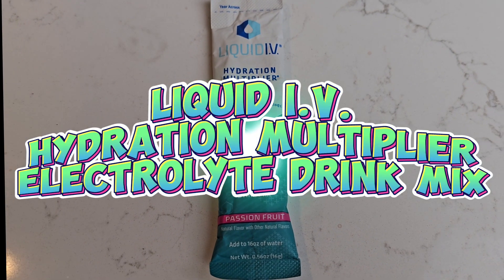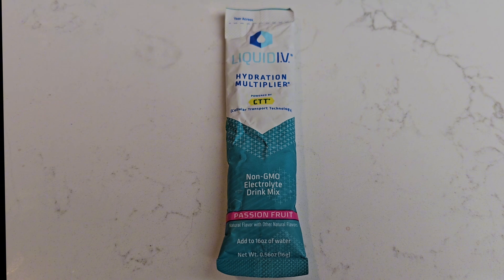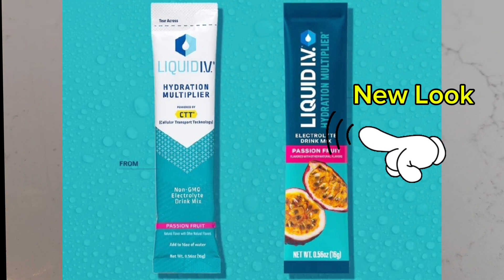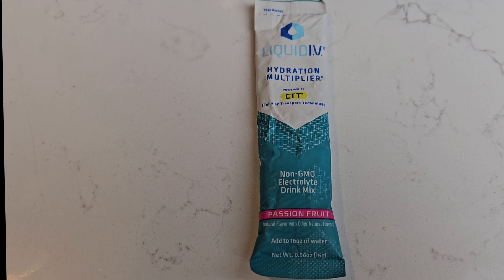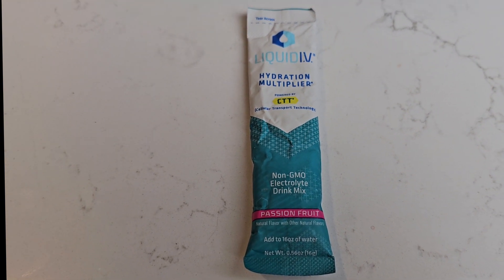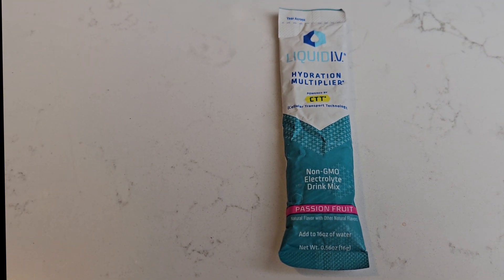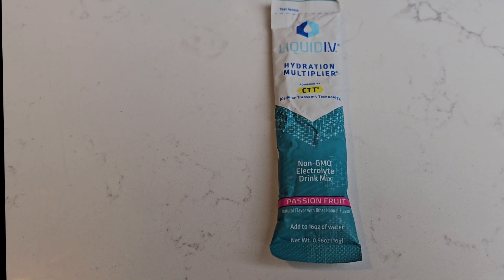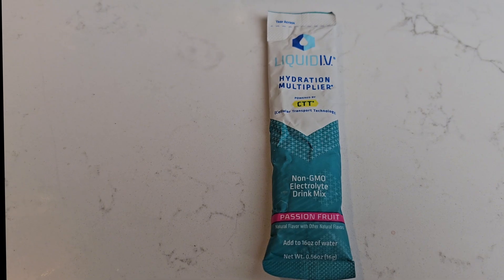Get Hydrated For Real. Perfect For Hangovers, Migraines & More 😱🔥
Liquid I.V.® Hydration Multiplier - Passion Fruit | Electrolyte Powder Drink Mix

HYDRATION MIX: A great-tasting, non-GMO electrolyte drink mix that delivers hydration faster than water alone.
GREAT TASTE: Passion Fruit is inspired by the Hawaiian lilikoi, with notes of honey, melon and berry flavors.
SCIENCE-BACKED FORMULA: Powered by LIV HYDRASCIENCE, Liquid I.V. is designed with an optimized ratio of electrolytes and clinically tested nutrients.
EXTRAORDINARY HYDRATION: Hydration Multiplier has 3x the electrolytes of the leading sports drink, and 8 vitamins and nutrients. It contains 100% of the daily value of 4 B vitamins: B3, B5, B6 and B12. Gluten-free, soy-free, and dairy-free.
CONVENIENCE: Single-serving, travel-friendly packets are easy to enjoy on the go. Pour one easy-to-open packet into 16 oz of water, mix or shake, and hydrate.
HYDRATION AID: Since 2015, we have donated over 55 million servings of Liquid I.V. to those in need around the globe, and donate over 1% of our revenue to our Impact programs.

Product details
Product Dimensions ‏ : ‎ 3.5 x 8 x 9 inches; 0.8 ounces
Item model number ‏ : ‎ parent_PF_19
Date First Available ‏ : ‎ September 14, 2018
Manufacturer ‏ : ‎ LIQUID I.V.
ASIN ‏ : ‎ B07HCNM7KQ
Best Sellers Rank: #1,217 in Health & Household (See Top 100 in Health & Household)
#20 in Sports Nutrition Electrolyte Replacement Drinks
Customer Reviews:
4.7 4.7 out of 5 stars    67,508 ratings